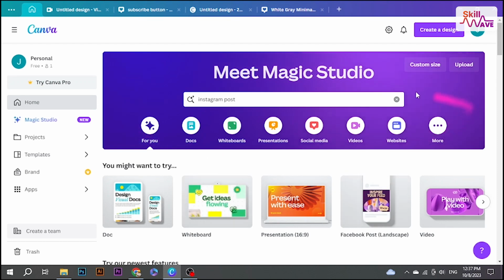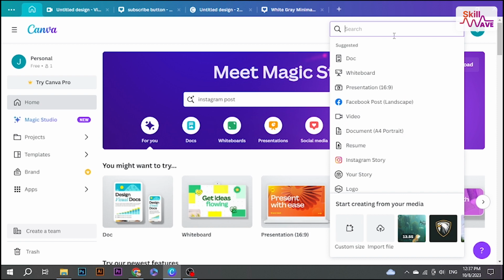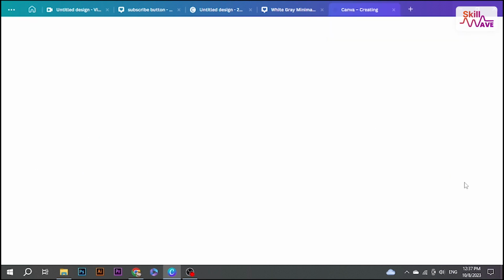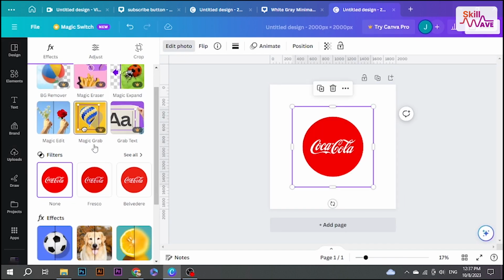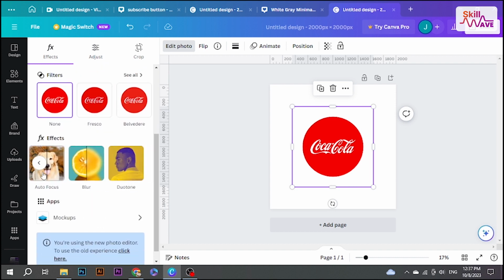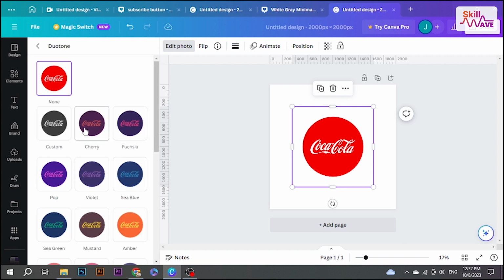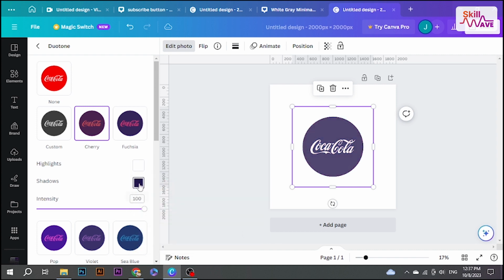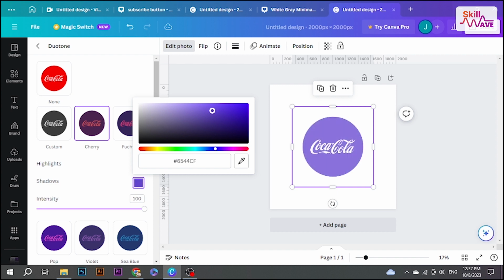How to Change the Color of a Logo in Canva 2024 (Easy Guideline)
Dive into the world of design with Canva and learn how to transform your logo with vibrant colors! 🎨 Unlock the secrets to changing the color palette of your logo effortlessly. Join us as we guide you through the step-by-step process of How to Change the Color of a Logo in Canva. 💻✨

Step 1: Open your logo design in Canva.
Step 2: Select the logo element you want to recolor.
Step 3: Click on the color picker in the toolbar.
Step 4: Choose a new color from the palette or enter a custom color code.
Step 5: Watch your logo transform with the power of color!

📖 Chapters of How to Change the Color of a Logo in Canva
00:01,760 - Introduction: Changing Logo Color in Canva
00:27,160 - Step 1: Opening Canva and Adding the Logo
00:35,200 - Step 2: Accessing Edit Photo and Applying Effects (Choosing Duotone)
00:48,720 - Step 3: Customizing Colors (Highlights and Shadows)
01:03,240 - Conclusion: Summary of Steps and Sponsorship Message
01:29,320 - End of Video